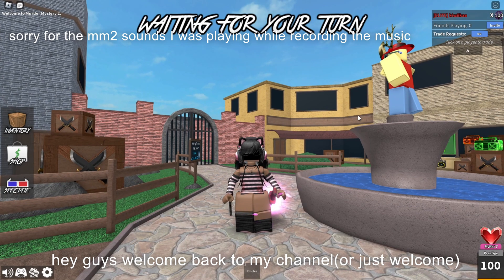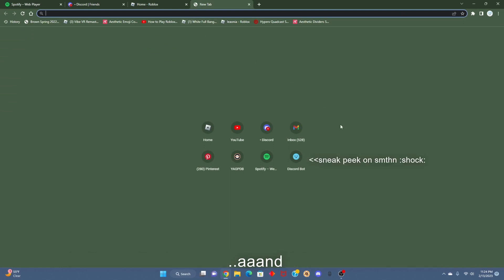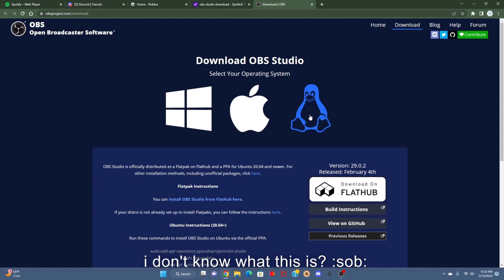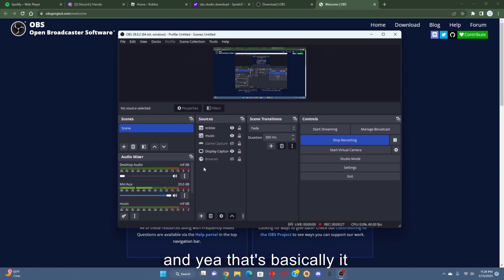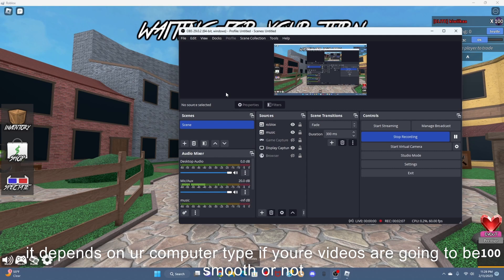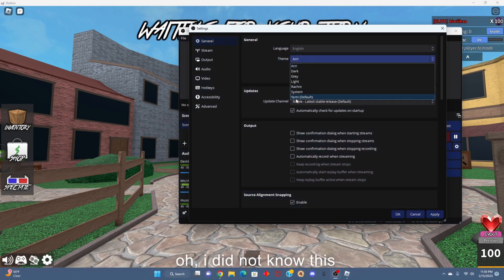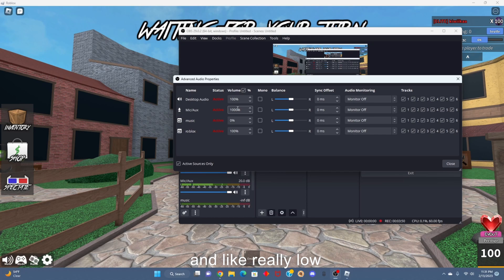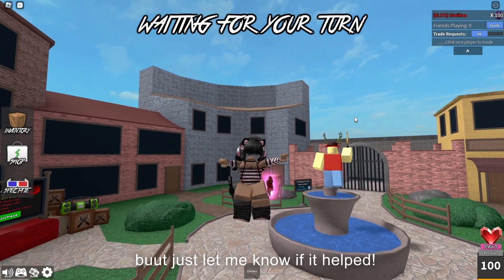How to record roblox videos with OBS Studio ! 🦴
requested by @analynhoylar3541

enjoyy !